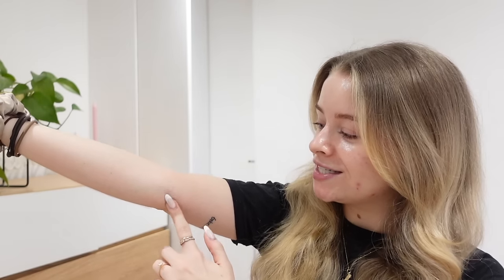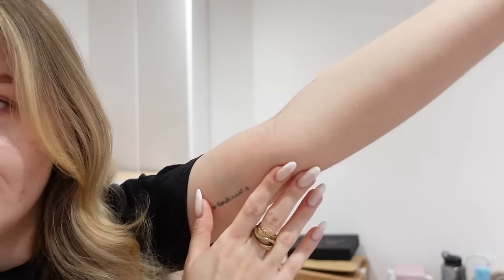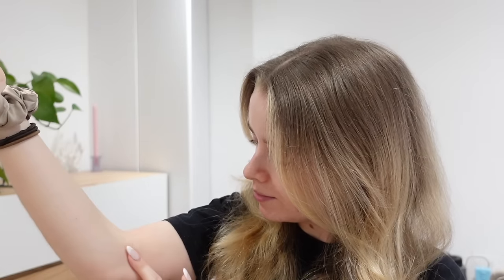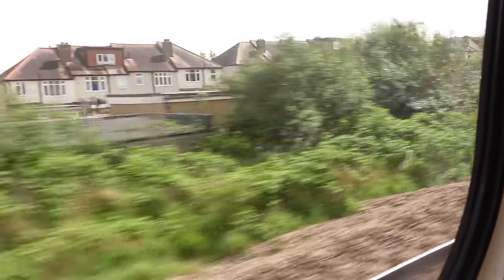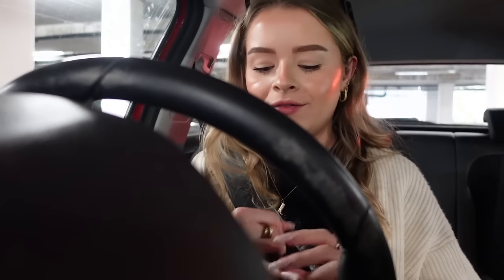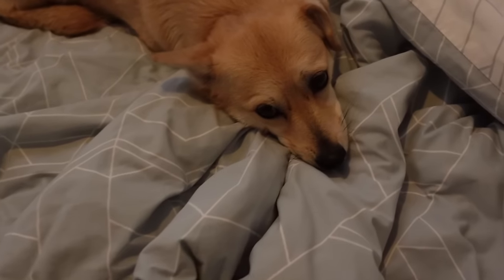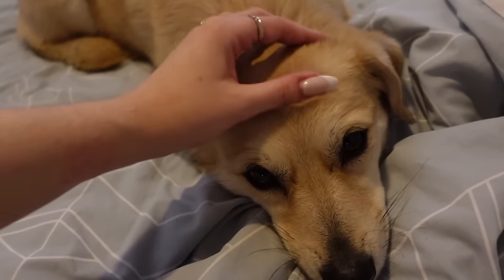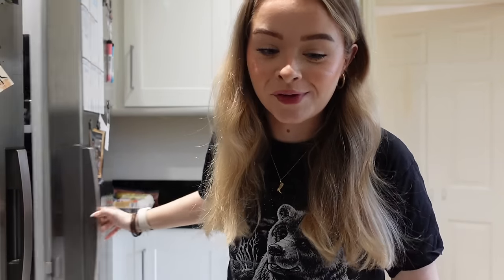I got 4 new tattoos! | sophdoesvlogs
I use a lot of Nicolai Heidlas Music in my videos, find him on Hooksounds.